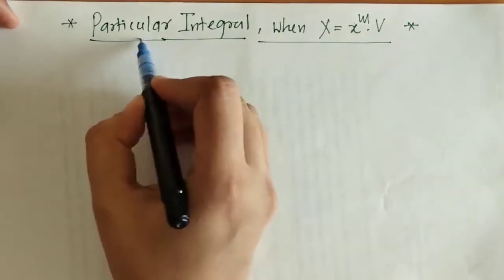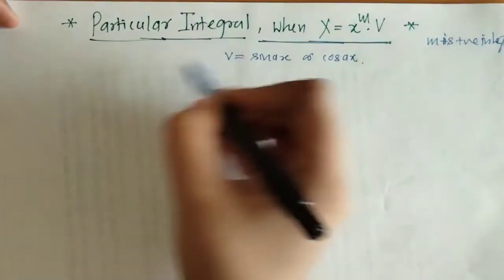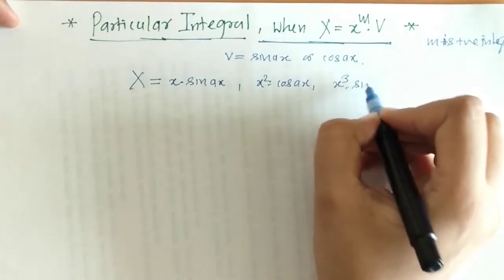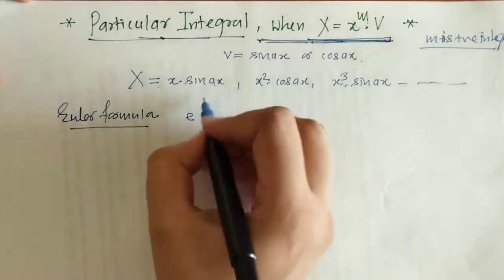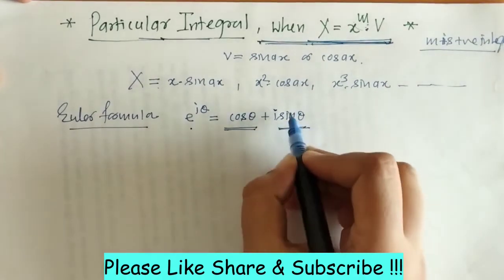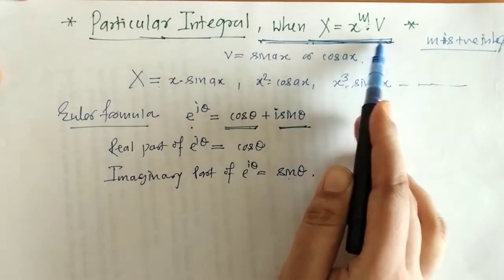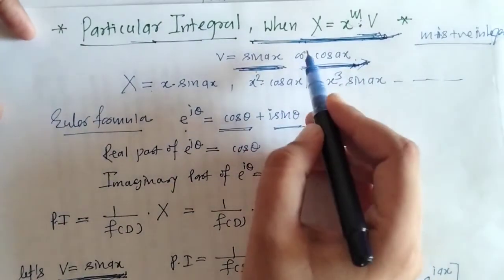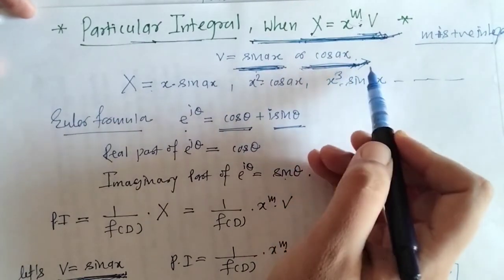Particular Integral Case 6 || Working Rule || Linear Differential Equation of Higher order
Here We discussed Working Rule for  Particular Integral when X= x^m .V
for finding solution of LDE of Higher order with constant Coefficients.

Let's Unlock Math
Fill free to comment if you have any doubt.